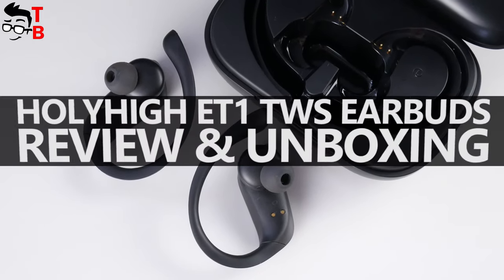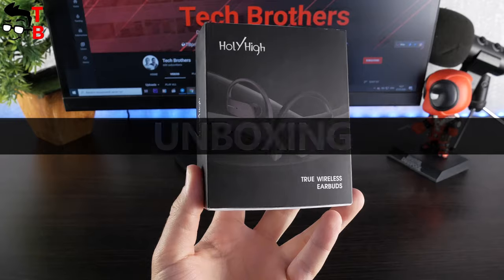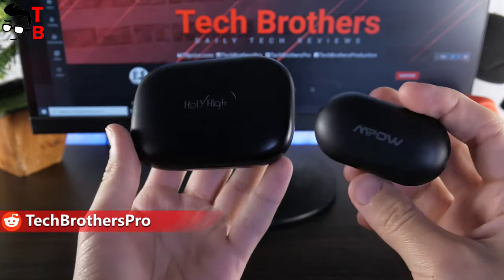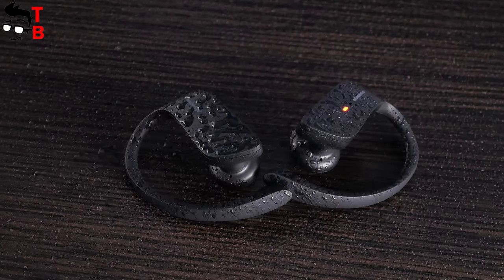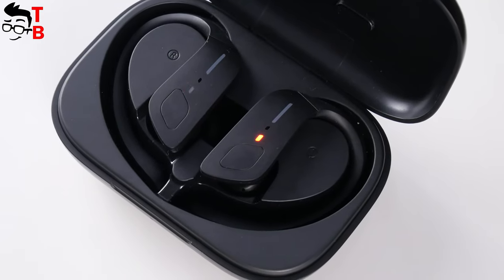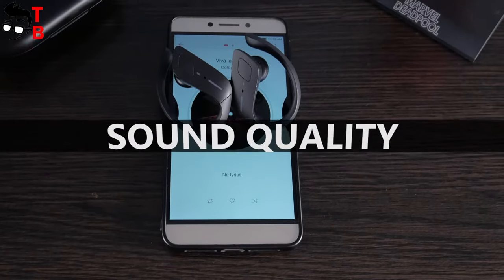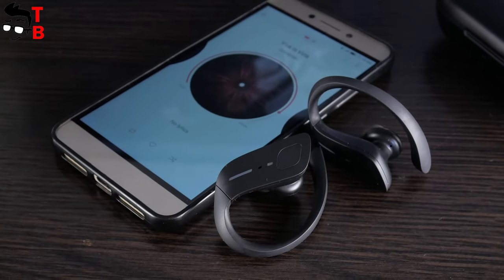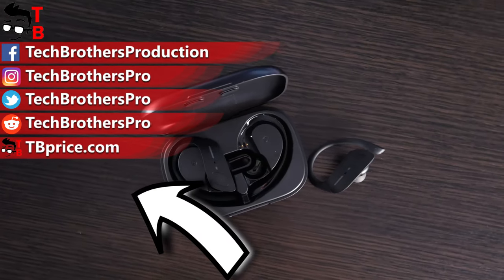HolyHigh ET1 REVIEW & Unboxing: Earhooks Are Really Useful!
Watch our video with review and unboxing of HolyHigh ET1. These are true wireless earbuds with ear hooks and charging case. They have Bluetooth 5.0 and 35 hours of playtime.
▼ Buy HolyHigh ET1 ▼
US

Timecodes:
00:00 - Intro
00:46 - Unboxing
01:22 - Design
02:53 - Specifications
03:22 - Connection
03:38 - Control
04:08 - Sound quality
04:37 - Battery
05:11 - Conclusion

HolyHigh ET1 Features:
- Ultra Stable & Comfortable. After numerous tests and continuous improvement, we've finally designed the latest version of ear hooks that can completely fit your ears. With the skin-friendly material, these wireless earphones maximize comfort and stability at the same time. No more discomfort or pain even after prolonged use and no falling experience of earbuds!

- Perfect for Sports. The included ear hooks are specially designed, which can fully fit your ear contours and maximally guarantee a comfortable wearing experience without falling out. Made of IPX5 waterproof material, our Bluetooth earbuds help you fully focus on and enjoy your workouts. Due to the button operation system, you don't have to worry about misoperation like sudden pause by accidental touch caused by moving hands.

- 35H Upgraded Ultra-long Play Time. Thanks to the Bluetooth 5.0 chip with lower power consumption, the Bluetooth headphones can offer 5 hours of continuous playtime. In addition, the 600mAh charging case can charge the earphones 6 times, so the total playtime can reach up to 35 hours. Just enjoy the music from morning till night!

- True Wireless Stereo Plus Technology. This latest wireless pairing technology helps you seamlessly and optionally switch between Stereo Mode and Mono Mode. With our wireless earphones, you don't have to reconnect them with your phone and click again to play music if you put one of the earbuds back into the case, bringing you the convenience that other headphones on the market can't provide.

- All is Under Control. We have perfected the operation system of the earbuds so that you can do daily operations through the headset itself. With the Multifunctional Button, you won't have to take out your phone to operate anymore. Besides, HolyHigh provides you with 30 days no-reason return and refund, lifetime technical support, and fast reply within 24 hours.

Hashtags for searching